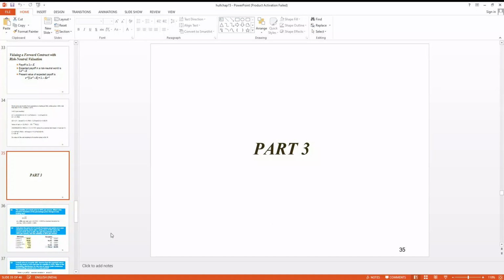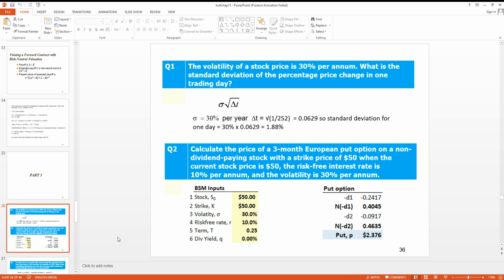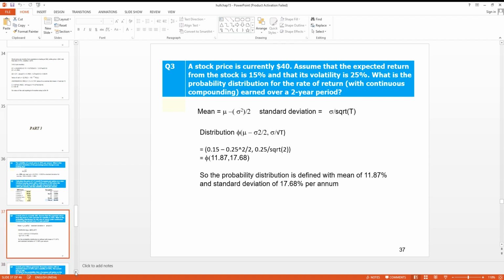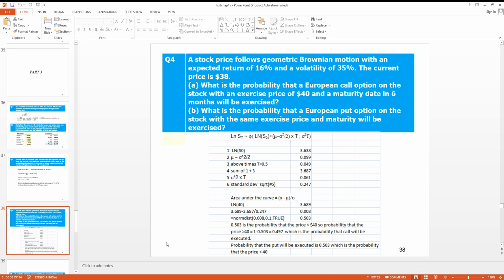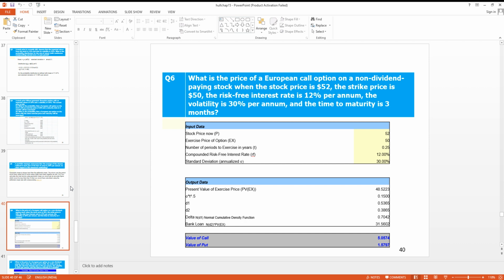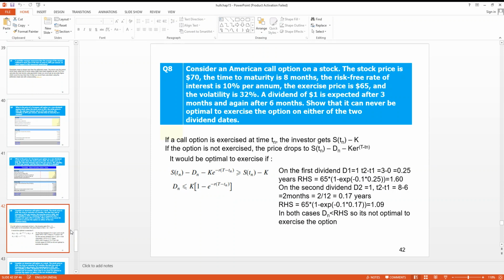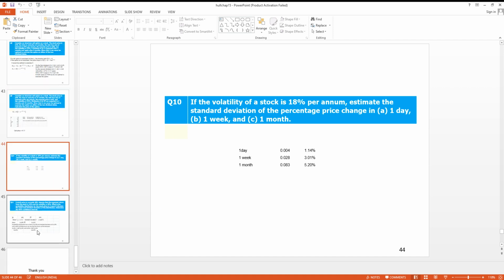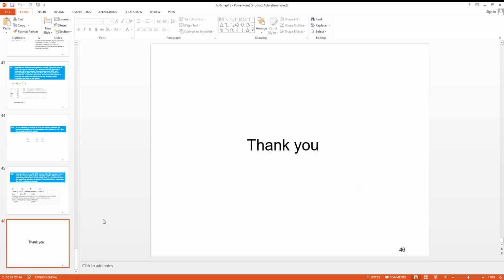Black Scholes Merton model Part -3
This is the third part of the three set presentation of Black Scholes model and in this presentation we have covered most of the questions which are helpful in understanding the application of the model for the examinations on FRM, PRM and CFA.